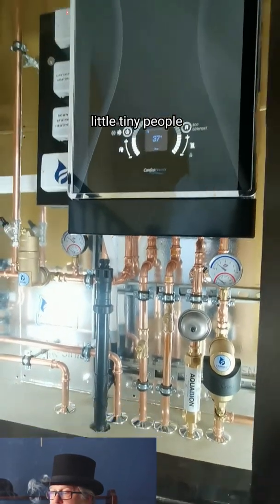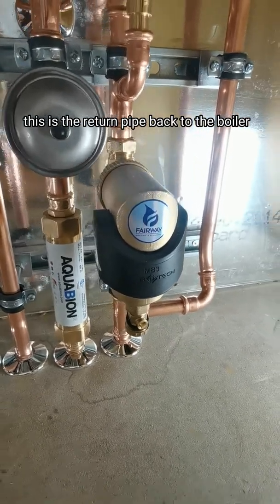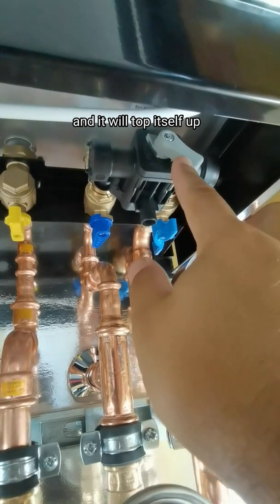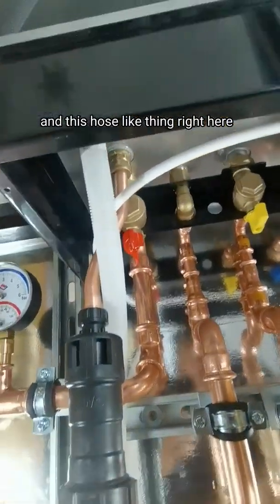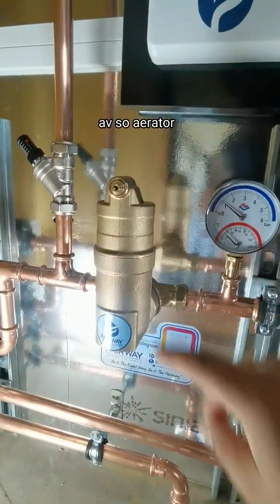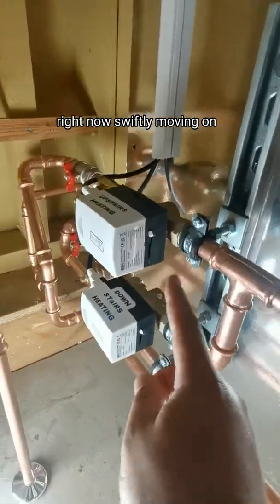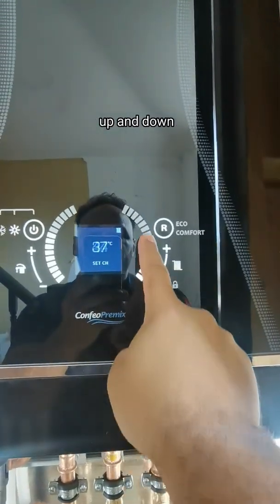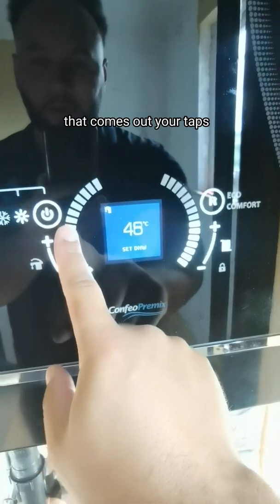ECA COMBI Boiler and components explained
I say old bean, this is a small break down video of what we have installed on this job, combi boiler @eca_uk, filters @aquabion_group and @spirotech_uk, copper @lawtontubes, 2port vales @eph_controls, stats @hivehomeuk, clips and collors @talon.uk